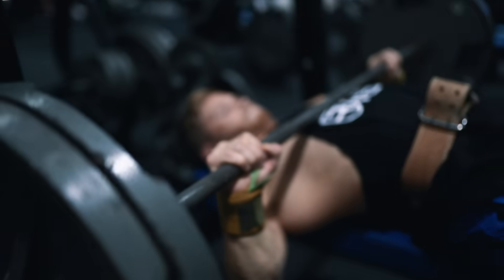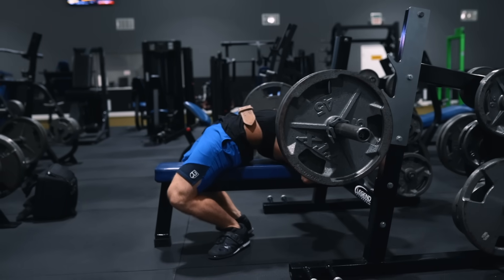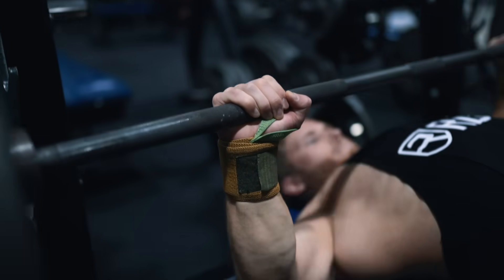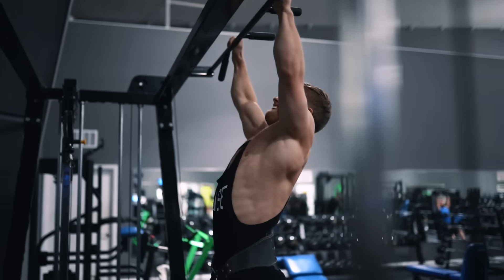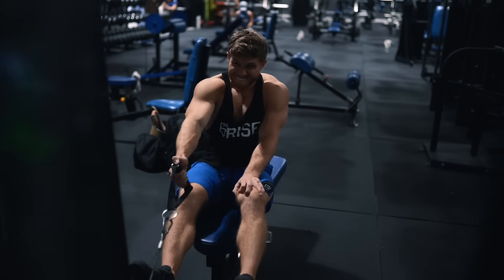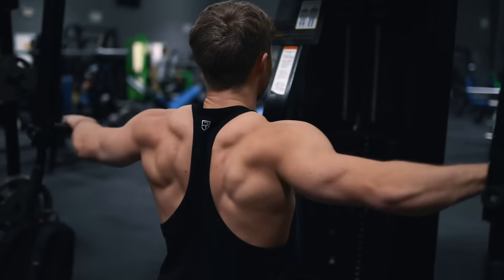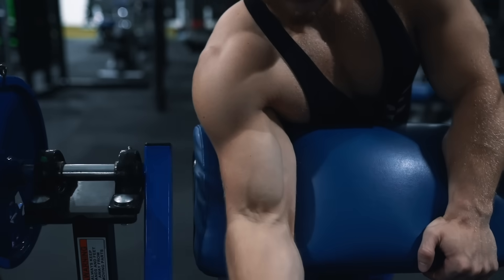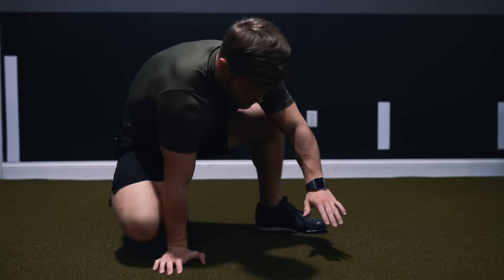The Most Effective Science-Based Chest & Back Workout (Full Upper Body) | Science Applied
All of my technique videos including the bench press and pull up can be found here:

1. Trying one of my training programs

SOURCES ▹

Filmed by Rashaun R and edited by us both using Final Cut Pro X and Sony A7R3